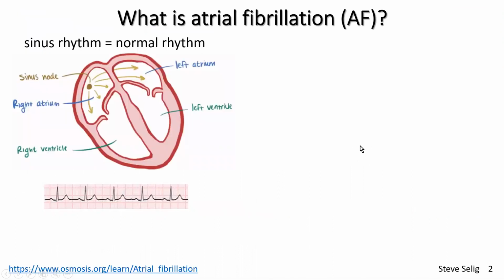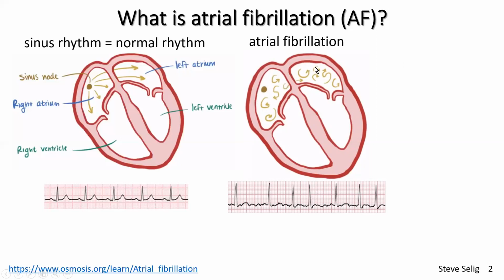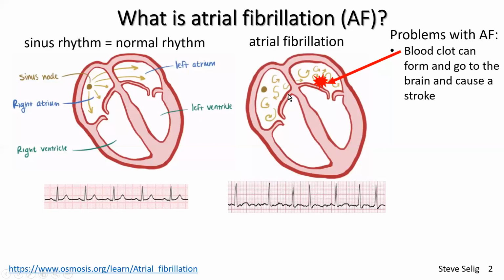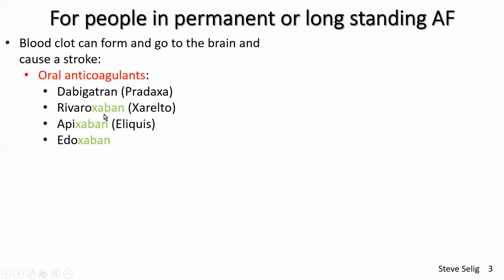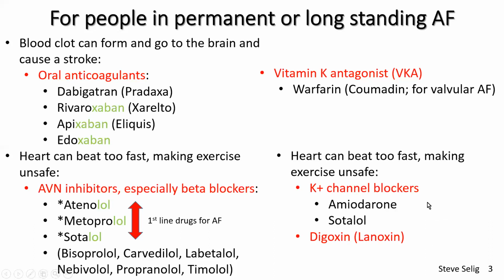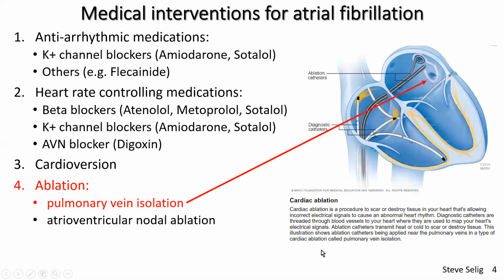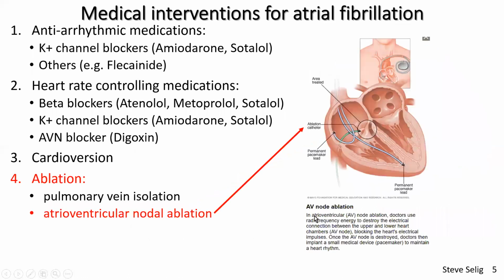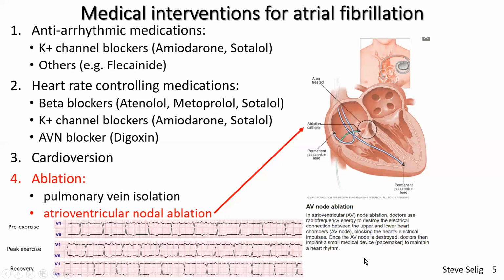Atrial fibrillation and exercise: part 6: summary: what is AF, medications and medical interventions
0:37 What is sinus rhythm (SR)? What is atrial fibrillation (AF)?
4:00 Problems with AF
6:28 Oral anti-coagulants (OAC)
8:24 Heart rate controlling medications (beta blockers)
9:15 Potassium channel blockers (rhythm +/- rate control); Digoxin (rate control)
9:41 Anti-arrhythmic medications
10:52 Heart rate controlling medications: summary
11:48 Ablation therapies: PVI and AVN ablation